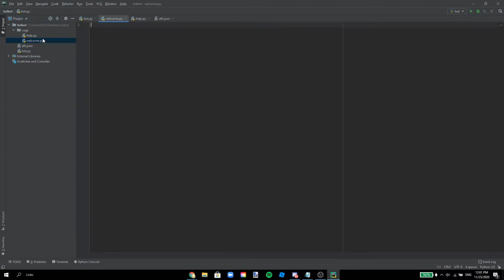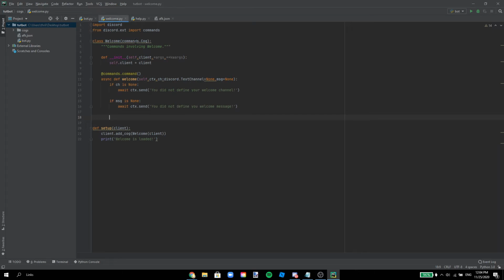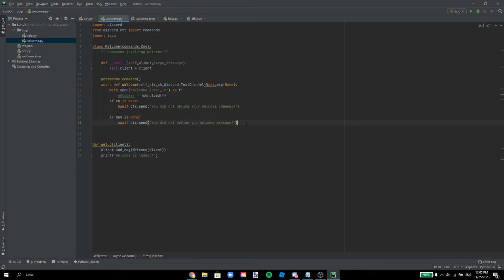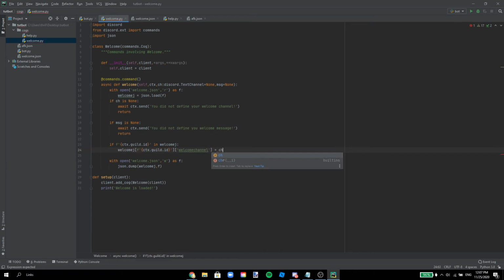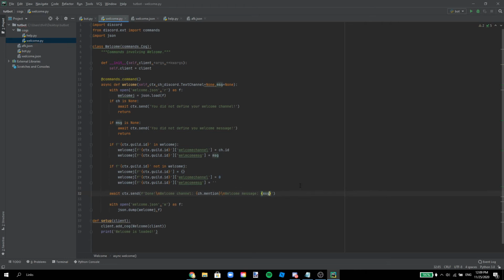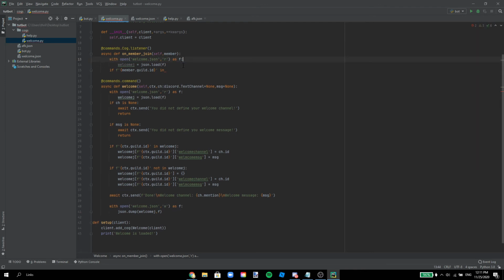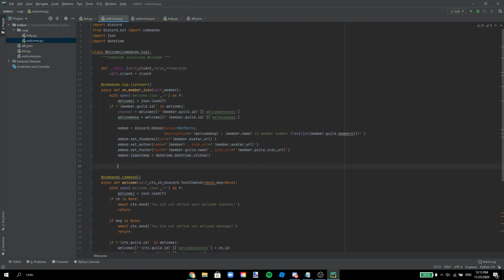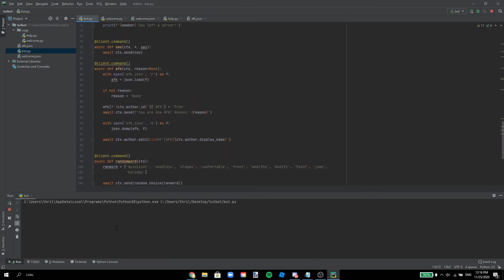How to make a Discord bot in Python(Part 5)! | Making a welcome message feature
Embed:
embed = discord.Embed(colour=0x95efcc,
                                  description=f'{welcomemsg} | {member.name} is member number {len(list(member.guild.members))}!')
            embed.set_thumbnail(url=f'{member.avatar_url}')
            embed.set_author(name=f'{member}', icon_url=f'{member.avatar_url}')
            embed.set_footer(text=f'{member.guild.name}', icon_url=f'{member.guild.icon_url}')
            embed.timestamp = datetime.datetime.utcnow()